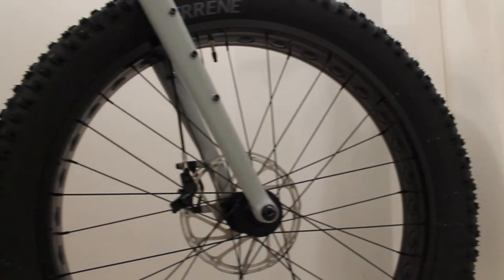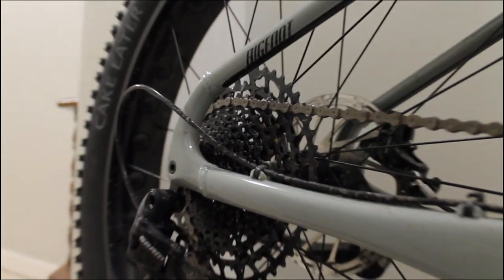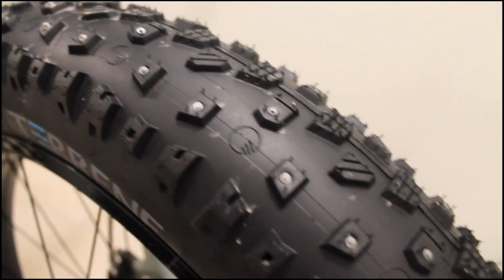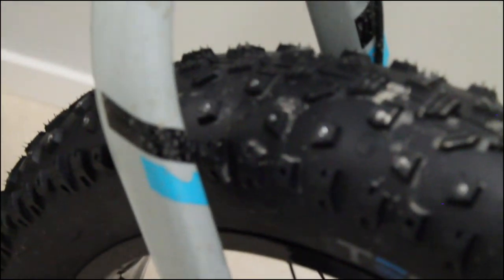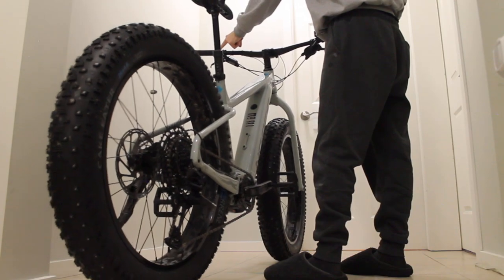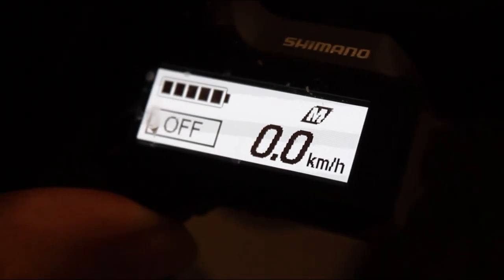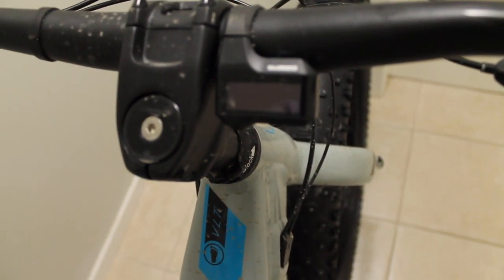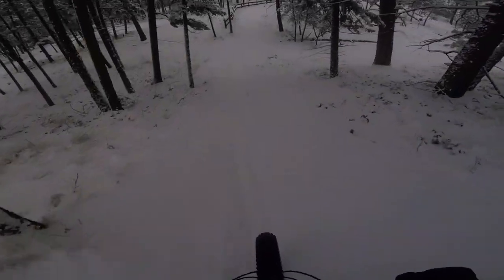2020 Norco Bigfoot VLT 2 | Is It Worth Your Pennies?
In this video I talk about the specs, pros and cons as well as some known issues with this bike. I hope you enjoy this review and test.